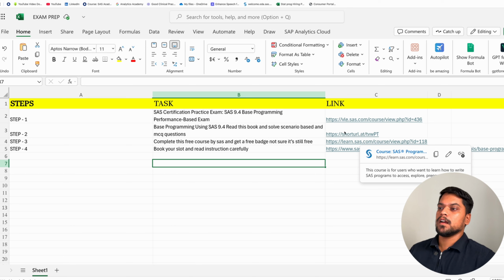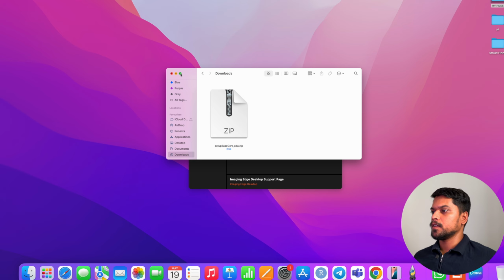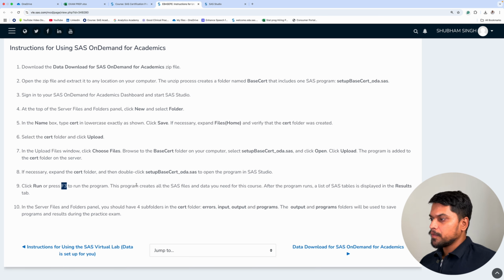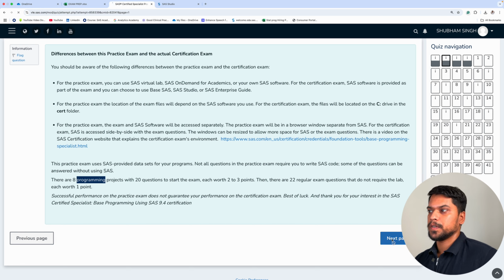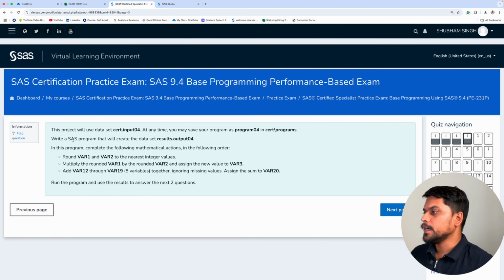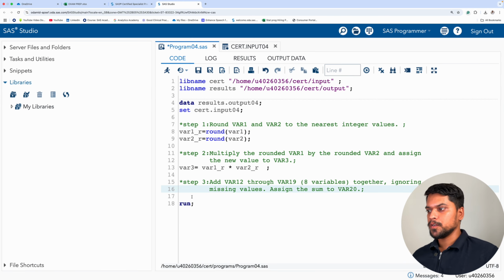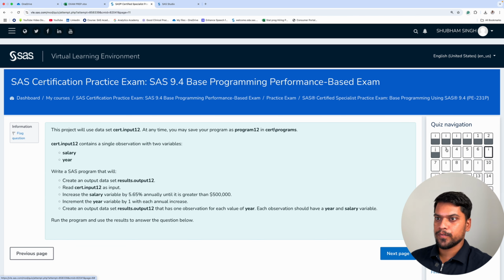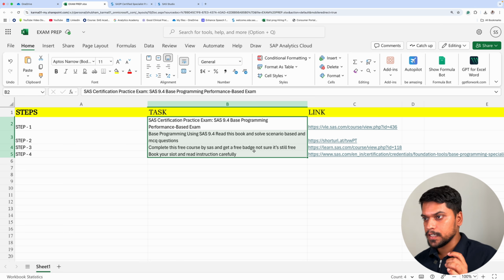Step-1 | Crack SAS Certification Exam in First Attempt | Practice Q&A Explained 2025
sas exam strategy 2025
crack sas exam first attempt
sas certification worth it
sas base exam secret tips
sas certification motivation
pass sas exam fast
sas base exam success story
real sas exam questions
sas study plan 2025
base sas certification journey
data analyst certification
learn sas programming
best certification for data analyst
top IT certifications 2025
career in data analytics
how to become a data analyst
base sas exam preparation 2025
sas certification 2025
how to pass base sas exam
sas base exam tips
sas base certification guide
base sas exam questions and answers
sas base certification 2025
sas exam study guide
online sas certification
tech career 2025
sas training for beginners
sas vs python for data science